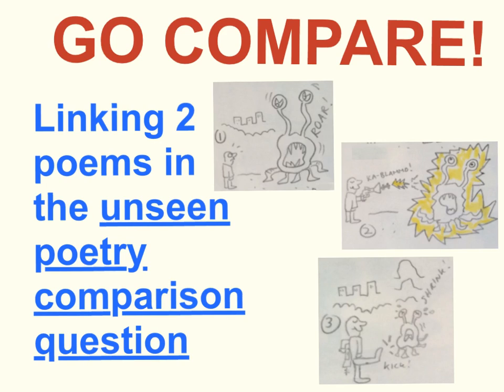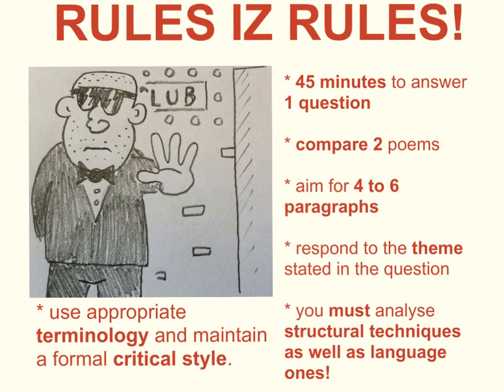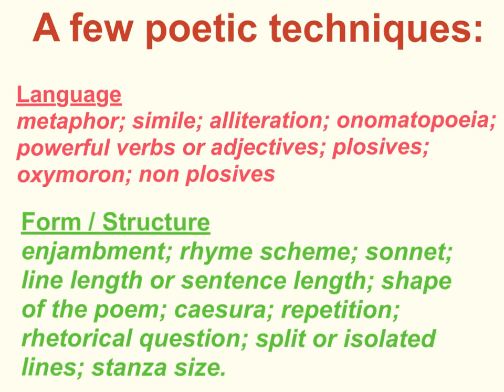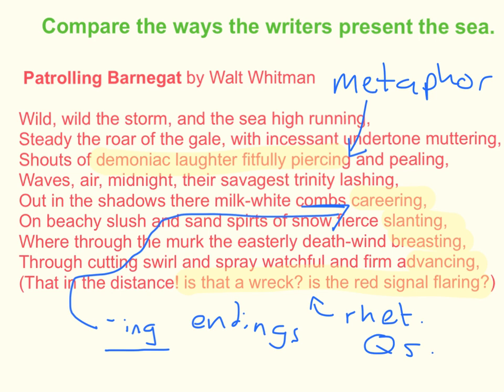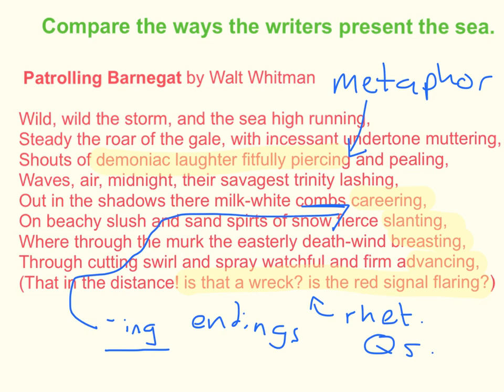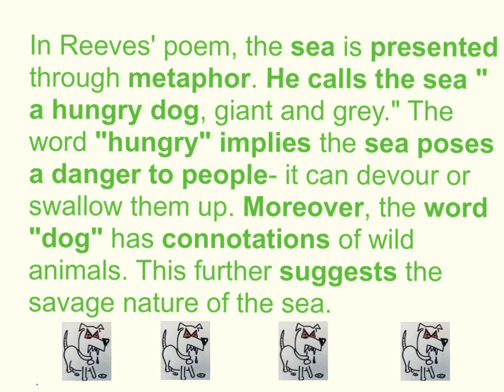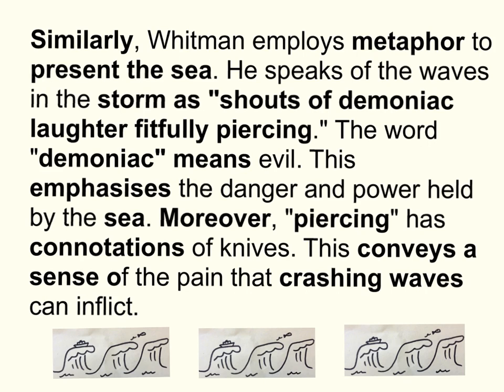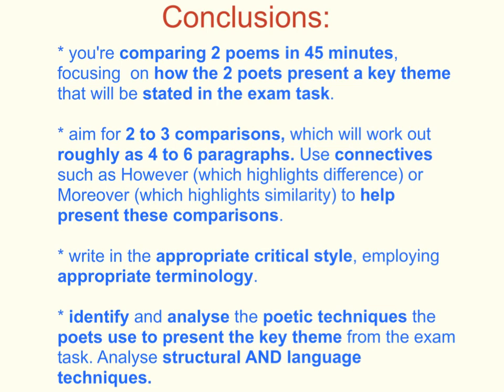2018 How to Compare Unseen Poems at GCSE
Supersize your top-grade potential with black-belt English teacher Mr Taylor's winning combo of deep subject knowledge and goofy beer-mat doodles. From here on, you're expected to compare 2 unseen poems as part of your English Literature GCSE. It's a monster of a task. Luckily, this easy-to-follow, engaging video will help chop that monster down to size!